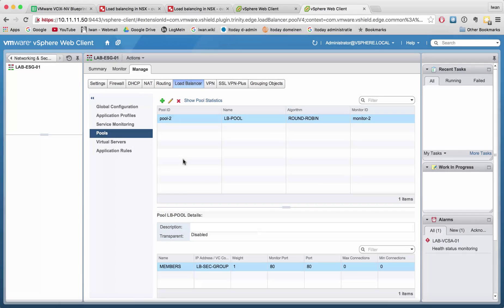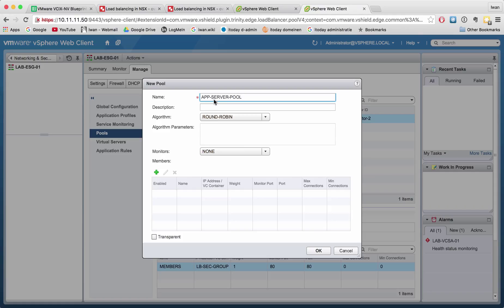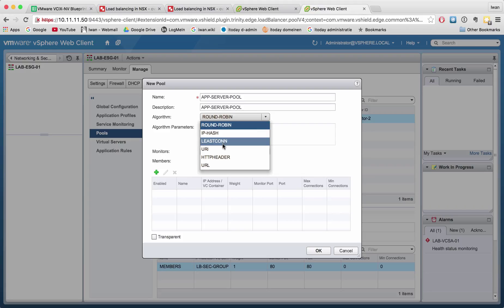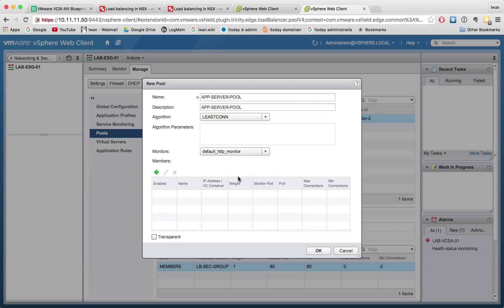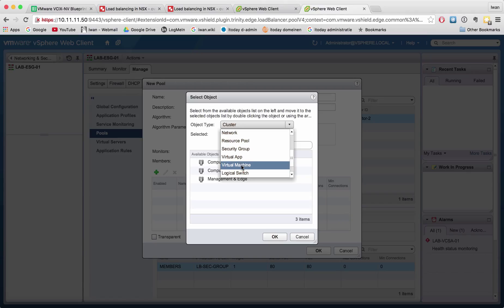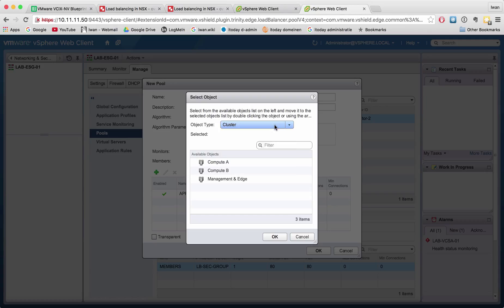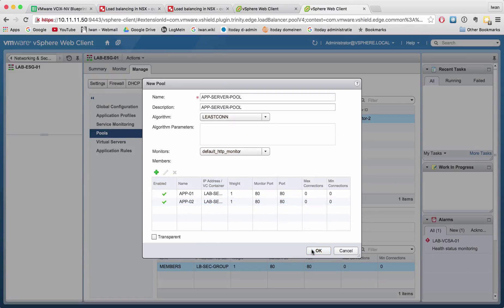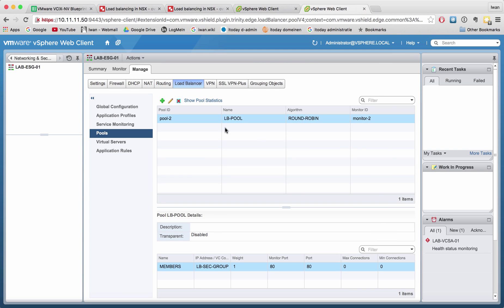VCIX-NV-19 - Create/Modify/Remove a server pool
This video will explain where we define the (virtual) servers that are going to participate in the load balancing group.